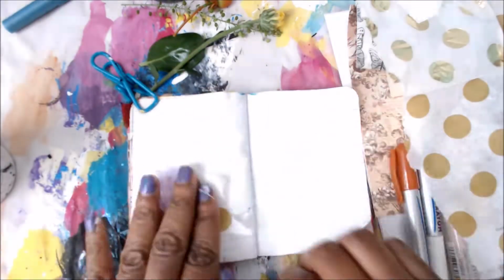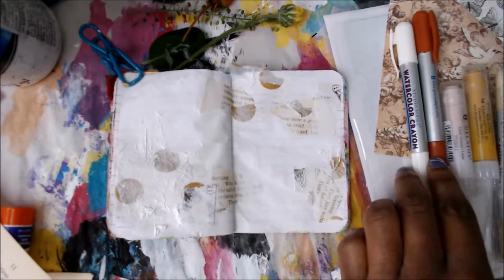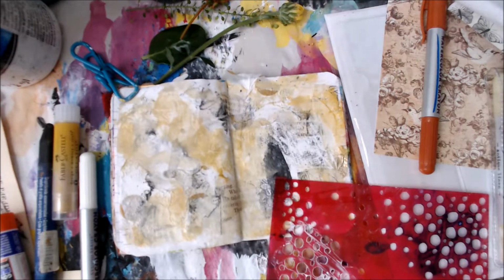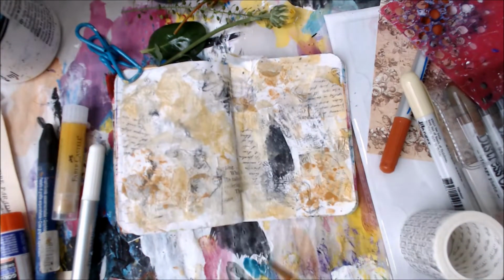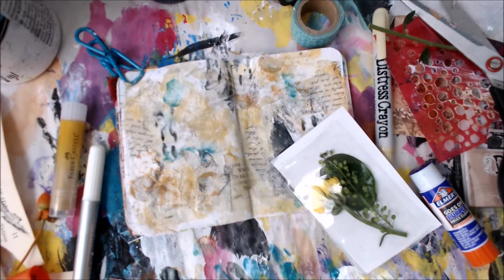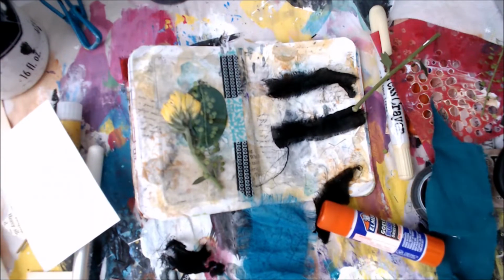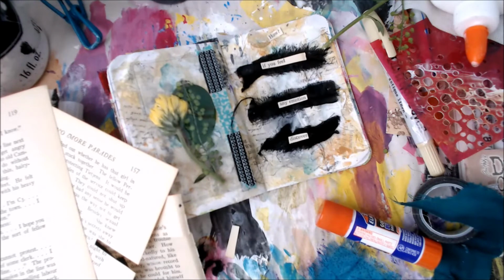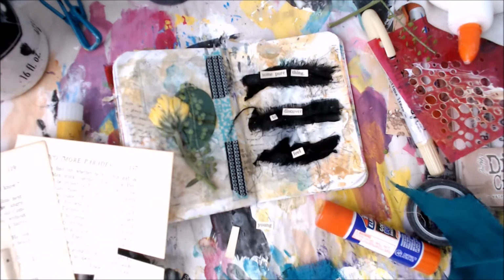Easy Mixed Media Art Journal Spread /Art Journal With Me Composition Notebook/ Art Tutorial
In this video, we will create a mini composition notebook art journal spread.
Link ATPWONZ 48-Pack Self-Adhesive Index Card Pockets Label Pockets
distress crayons Tim Holtz